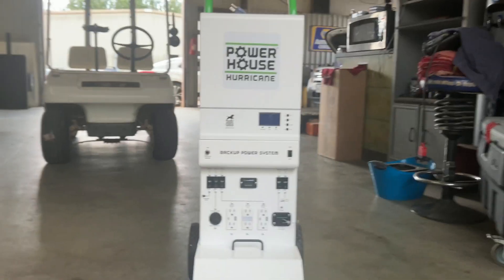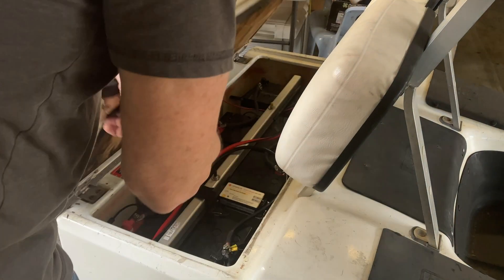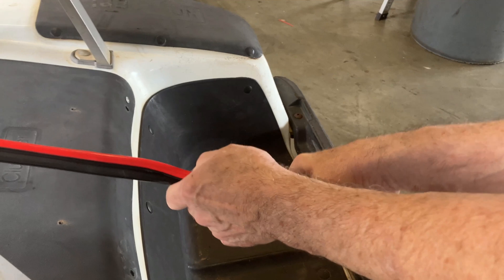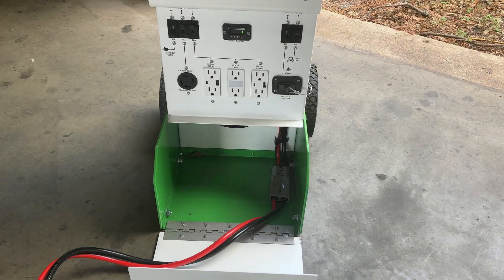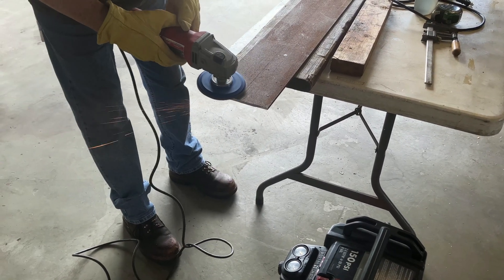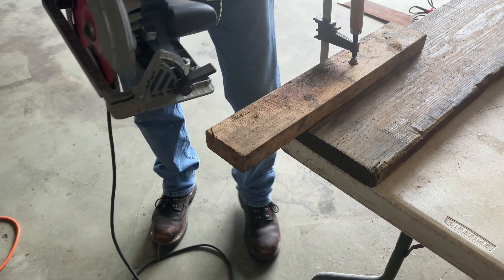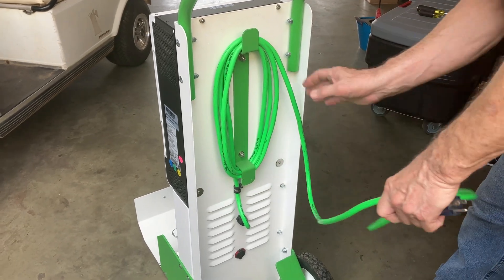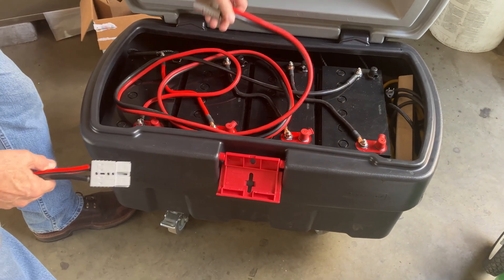Use Your Golf Car For Home Backup Power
The Power House Hurricane turns your electric golf car into a versatile power system for powering appliances and charging a wide range of accessories when a power outage puts you off the grid. Turn your golf cart into a clean quiet generator.  It works with all 48 Volt golf cars or any other 48 Volt battery bank.